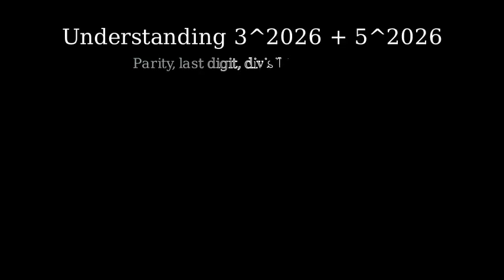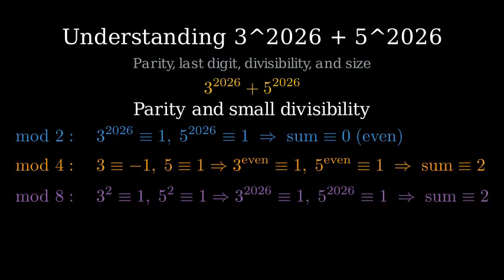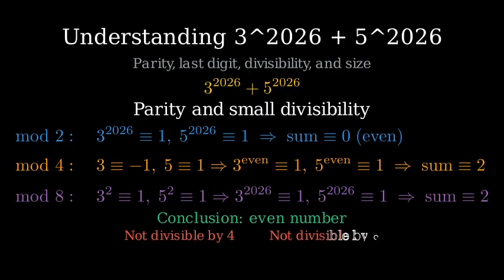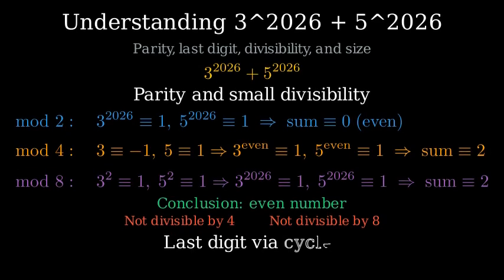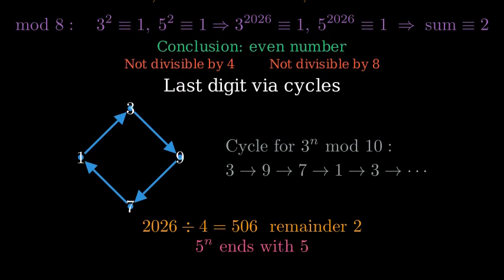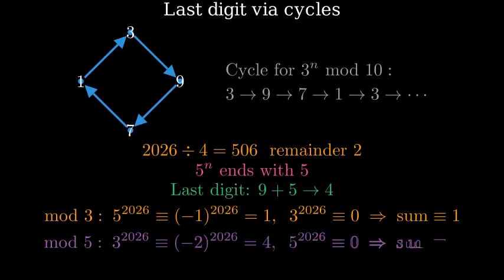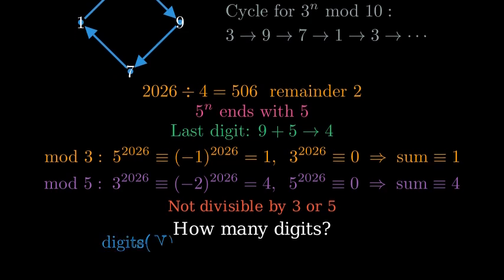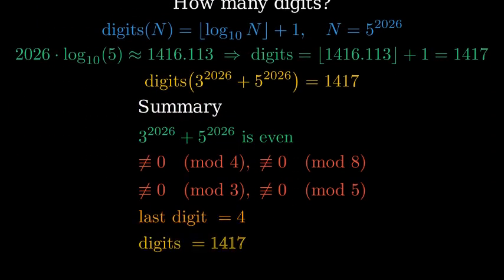Math Problem 25 | THE ANSWER WILL SHOCK YOU!